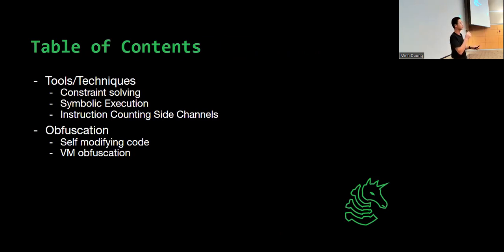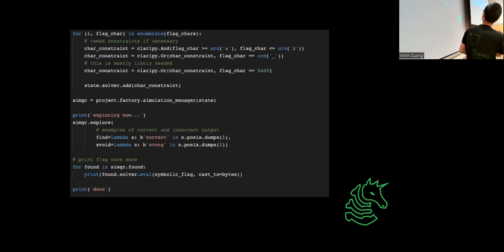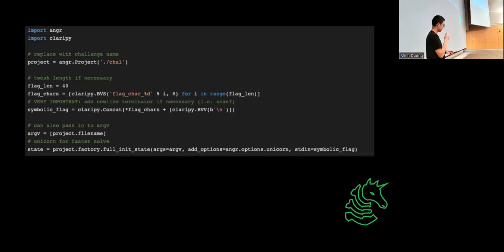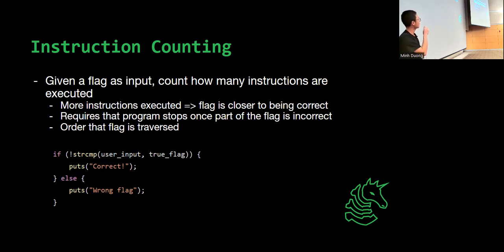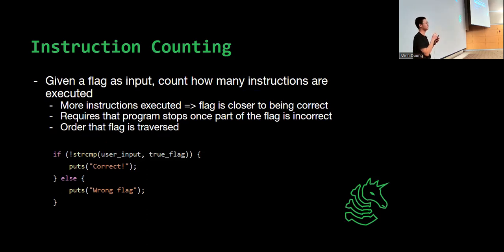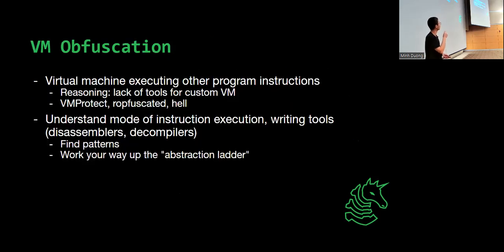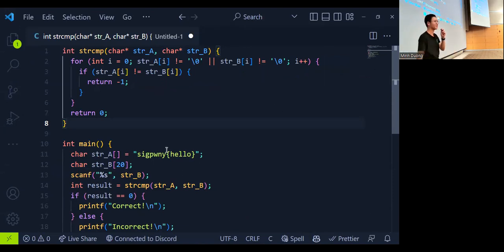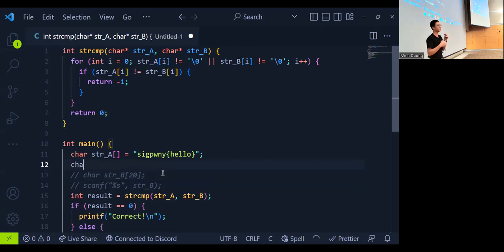FA2022 Week 08: Reverse Engineering II (2022-10-20)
This meeting covers helpful tools that make reverse engineering easier, including angr and z3. Recorded on 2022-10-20.

This meeting was run by Richard.

For more information about SIGPwny and to get the slides for this meeting, go